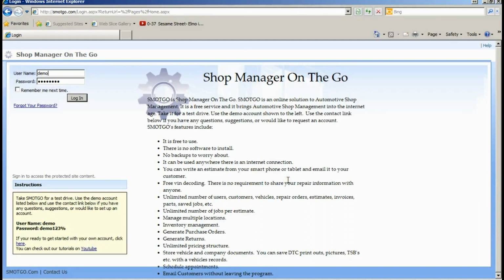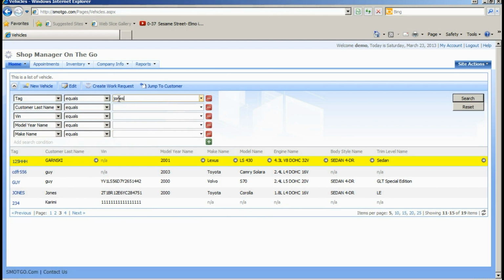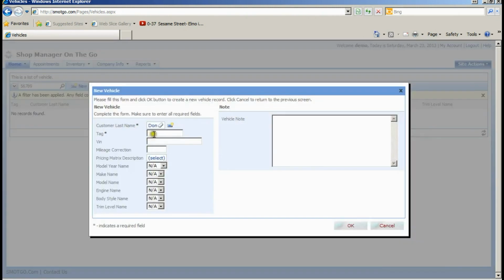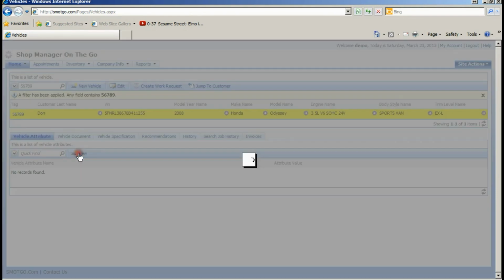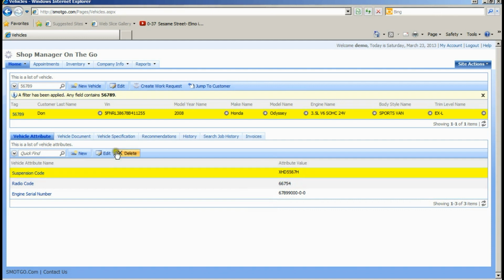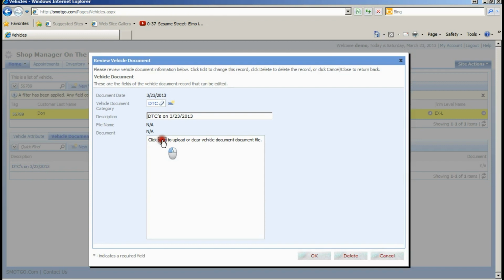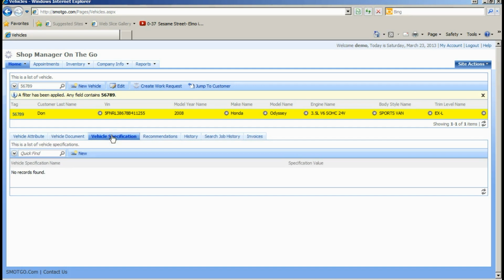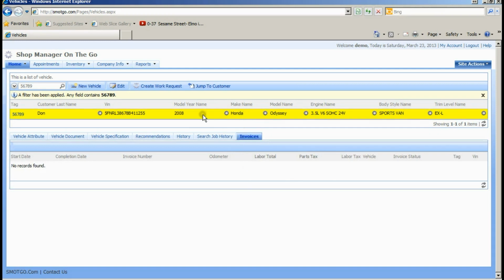Vehicle Info Page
This video demonstrates the vehicle info page.